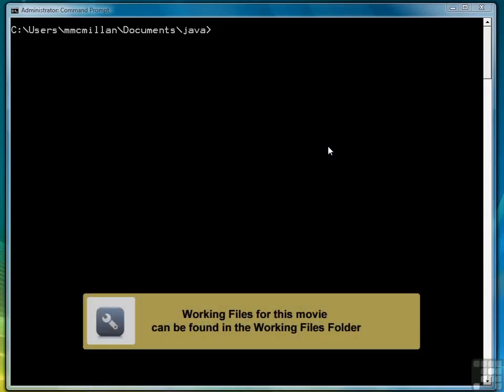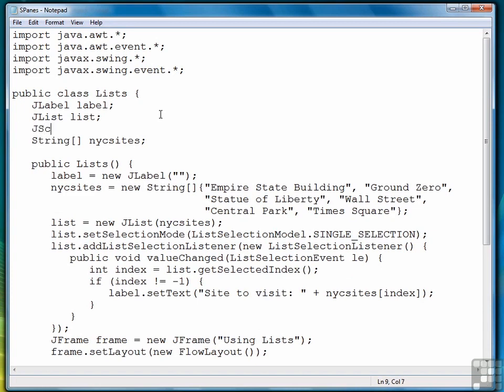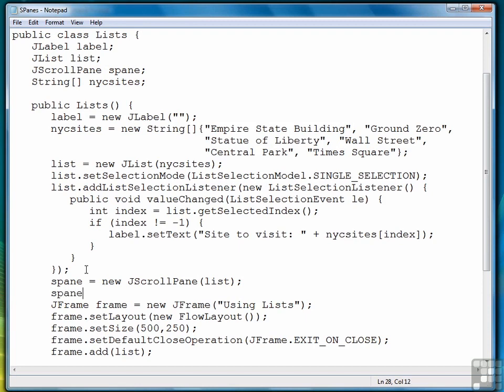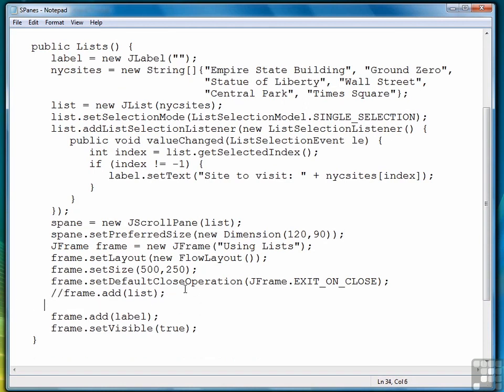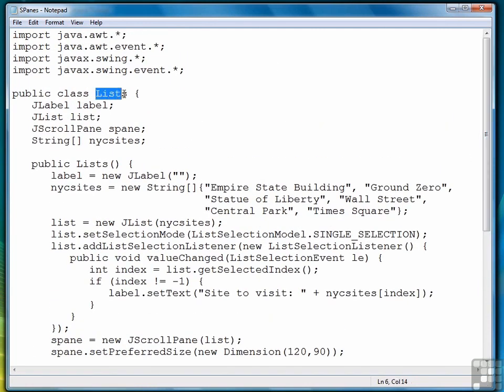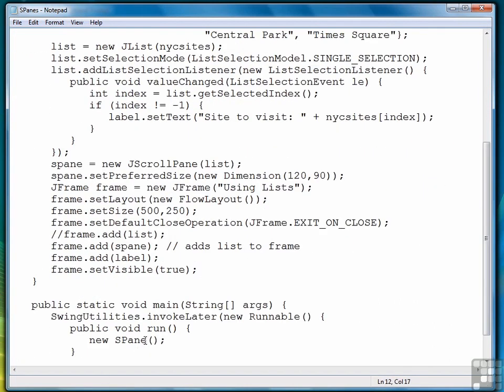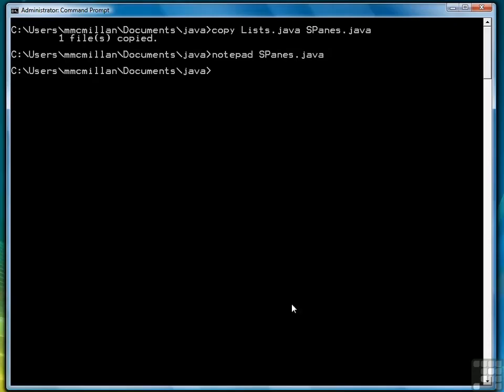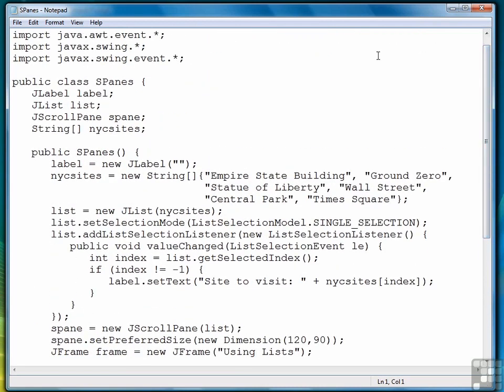1005 Working With Scroll Panes